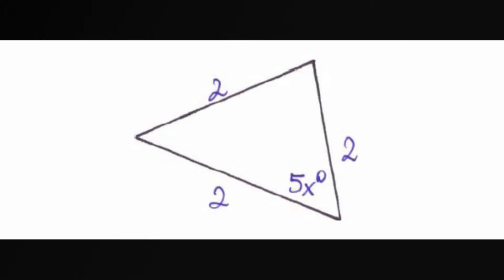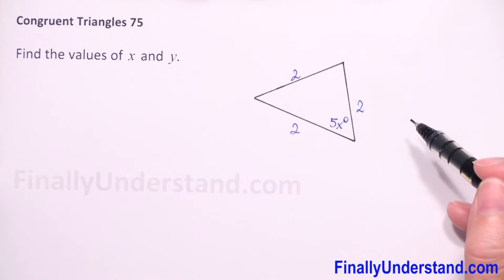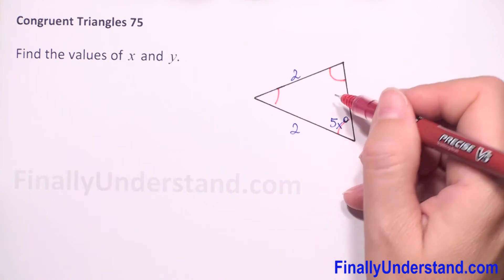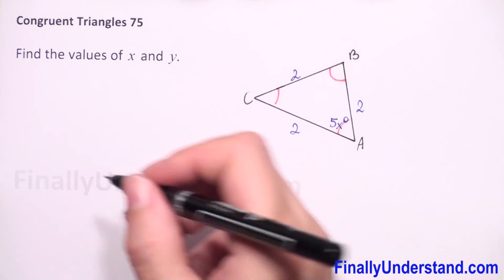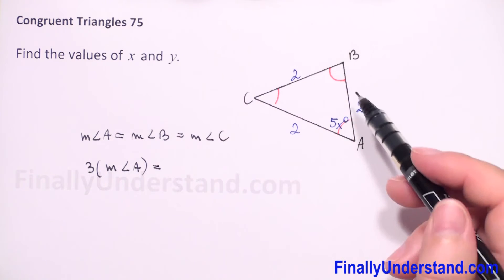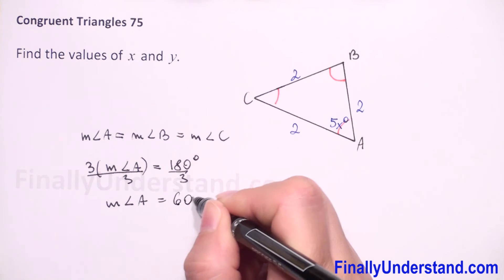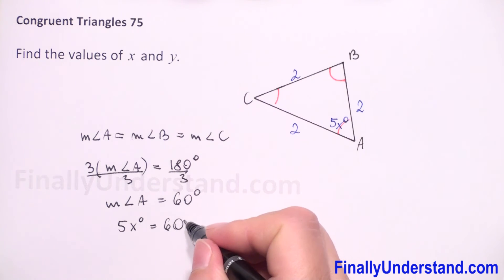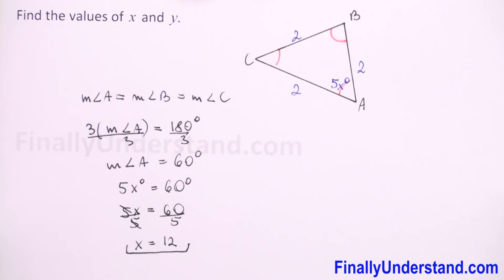Congruent Triangles 75